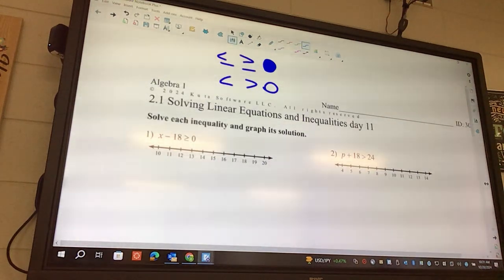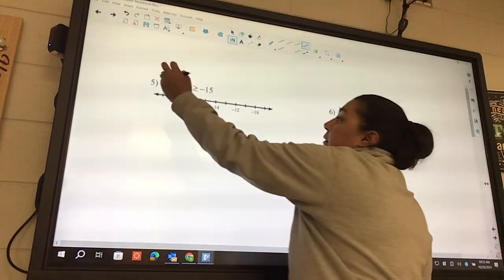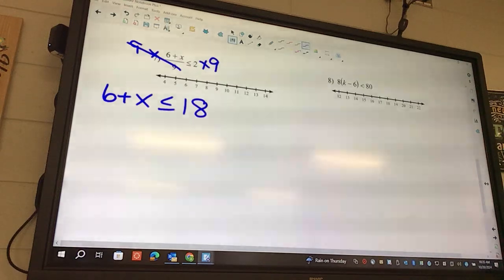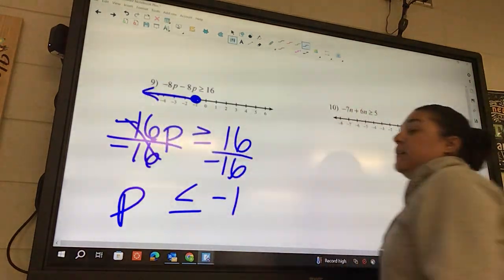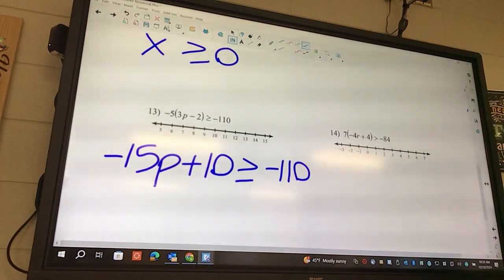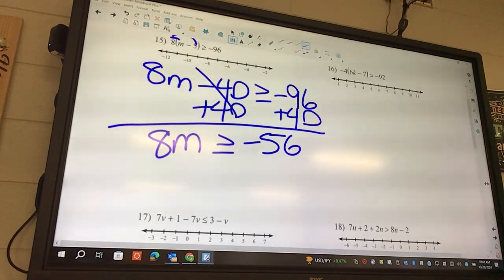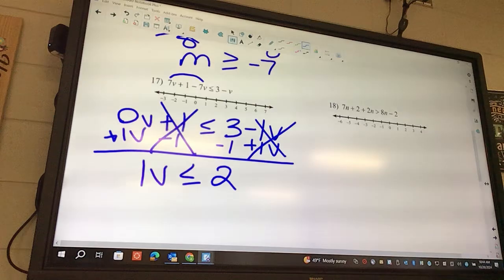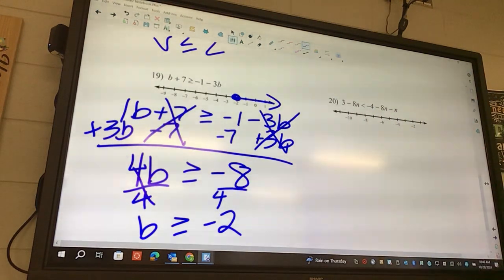October 28, 2024